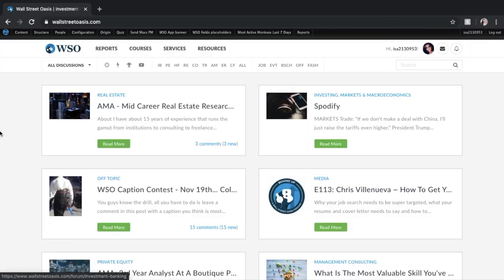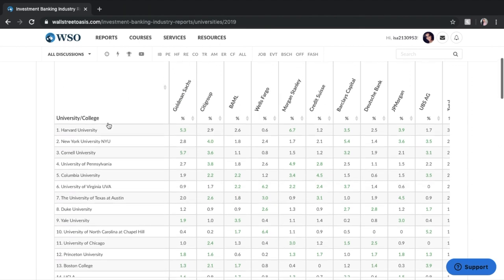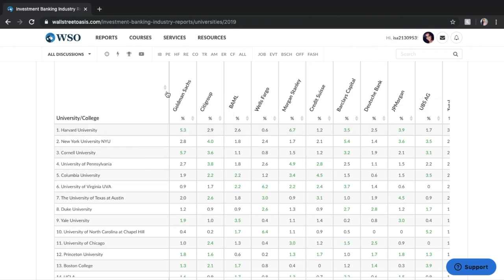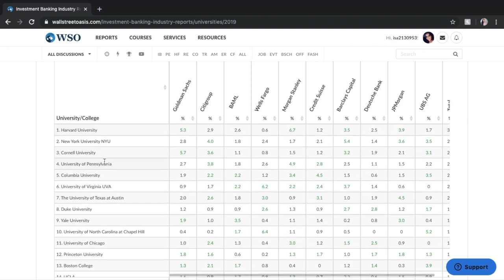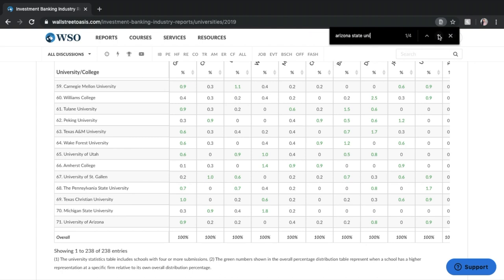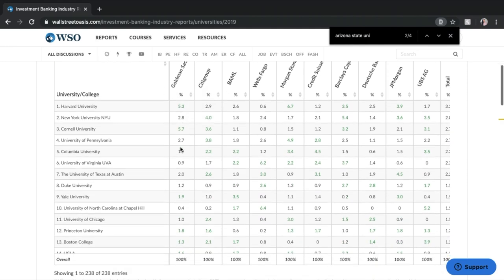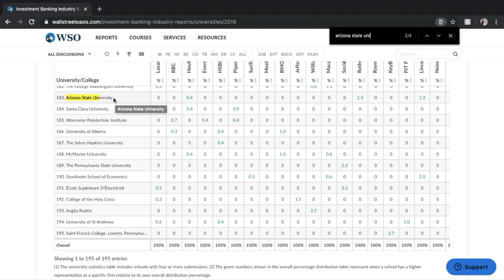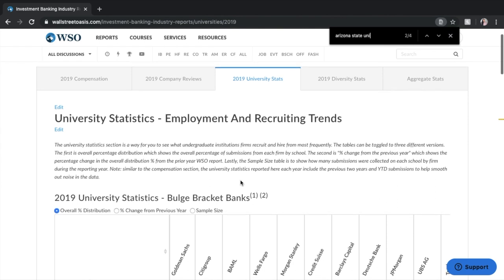The Ultimate List of Target Schools and Semi targets for Investment Banking and Finance Careers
List of Target Schools and Semi targets for Investment Banking and Finance Careers are revealed in this video, with detail on hiring stats from specific banks and their top recruited schools.